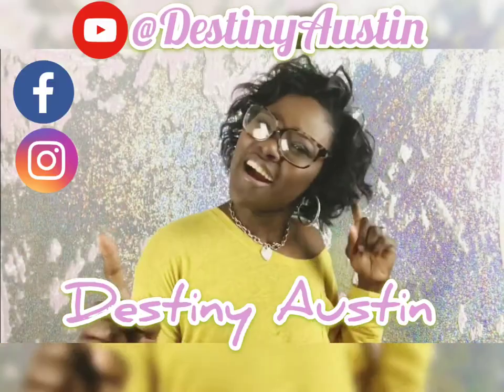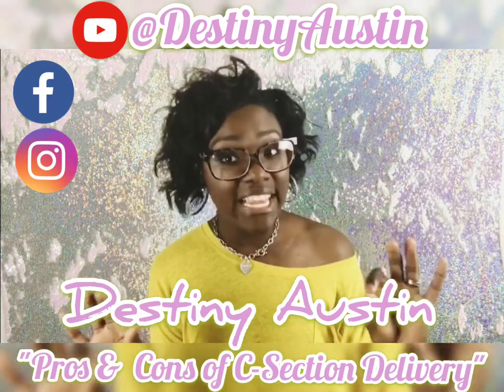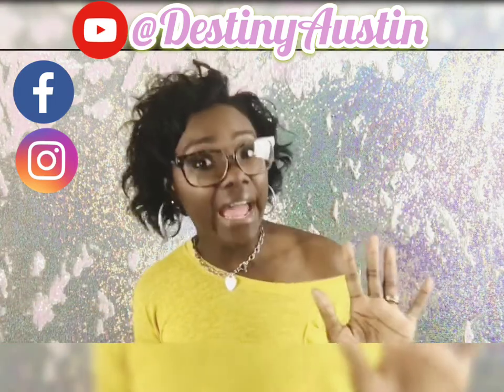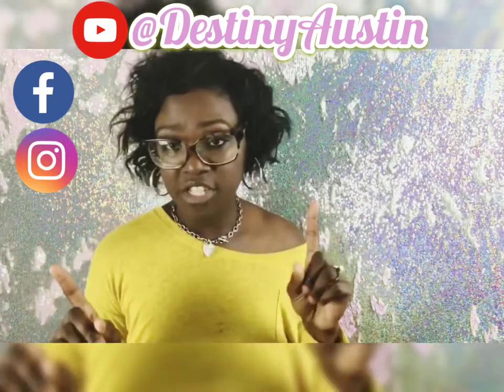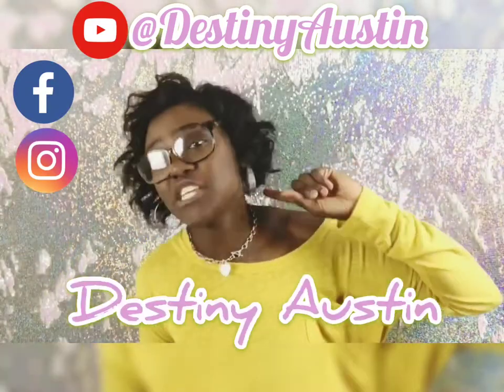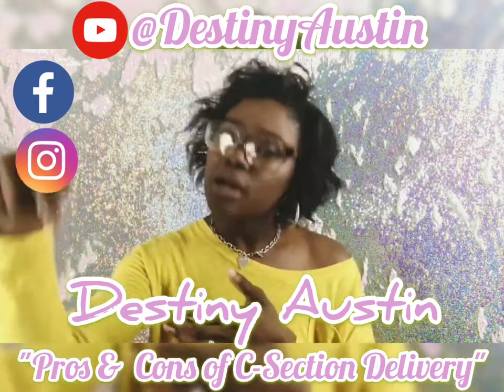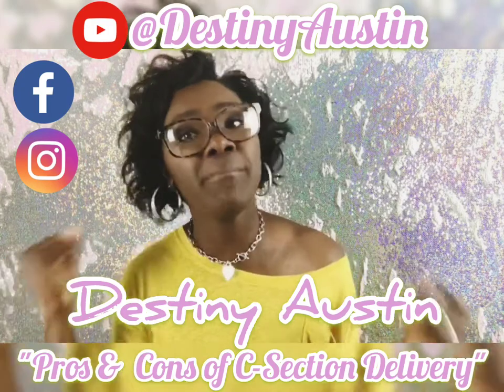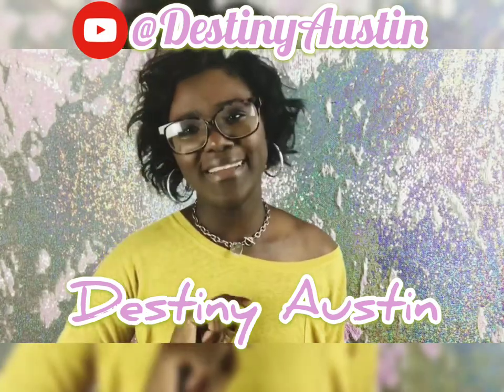Pros & Cons of A C-Section Delivery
Hello Everybody!!!
In todays vlog I am discussing the "Pros & Cons of a C-Section Delivery"
I cover 5 Pros and 6 Cons, but there are many more, I just covered the ones that I thought were important.
Below are links to more info if you have additional questions.

**Videos To Get to Know Me**

If you enjoyed this video, Please share with a friend!!

Have a video request?? or Want to do a Collab??
Leave it in the comment section below!!!

***Filming Equipment***
My IPhone 7 Plus

Canon Powershot ELPH 310 HS 12.1MP Digital Camera

Saftstar 2X135W Photography Softbox

Tripod 42" Aluminum Professional

***Music***
Manganas Garden- EP

Thank You so much to EVERY one of you for your continued support & watching my content every week. I truly appreciate you, and hope you enjoy watching as much as I enjoy creating!